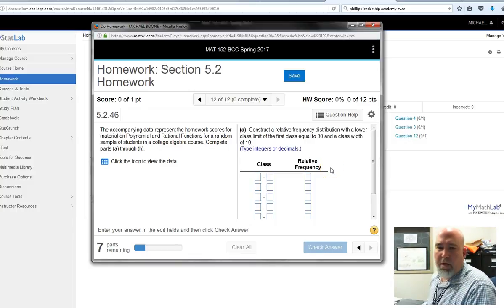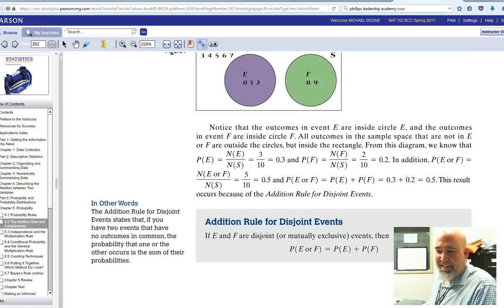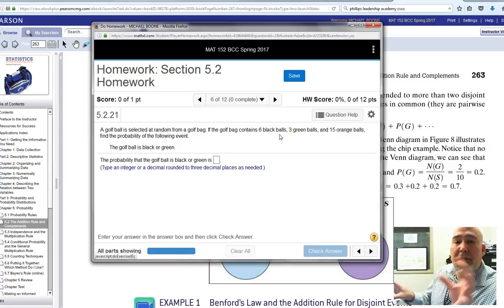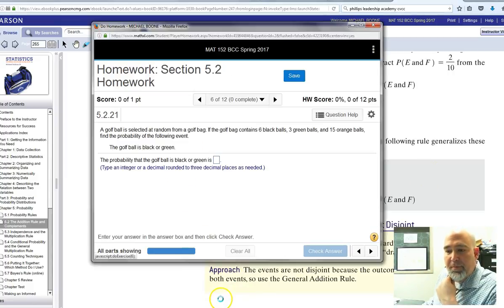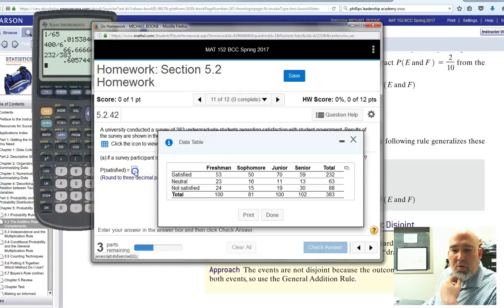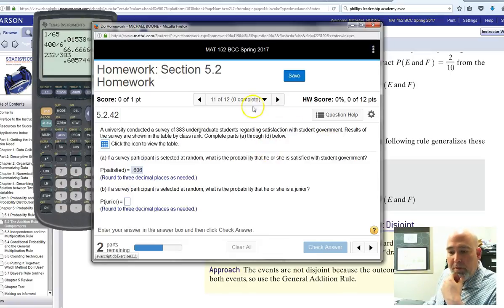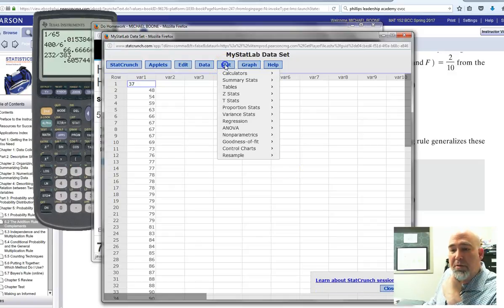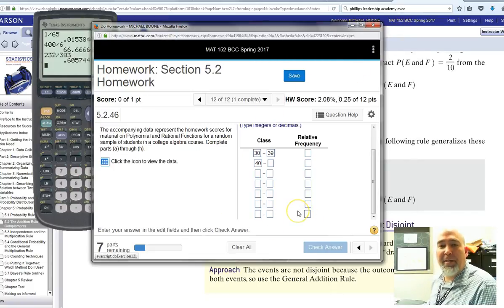BCC MAT 152 Ch 5 Sect 2